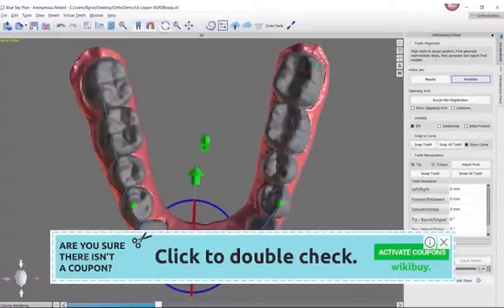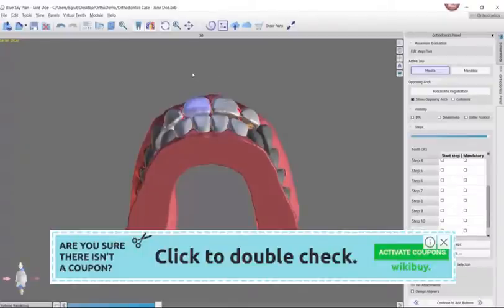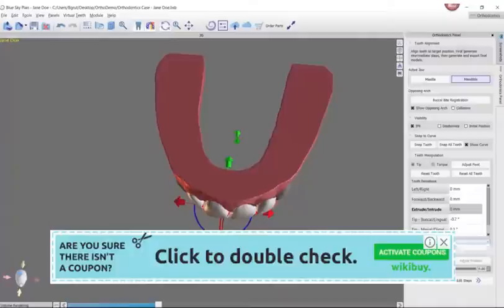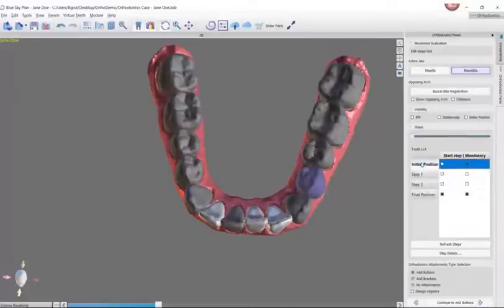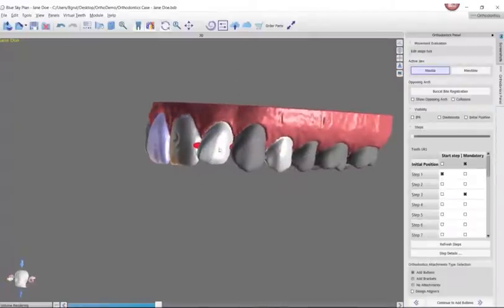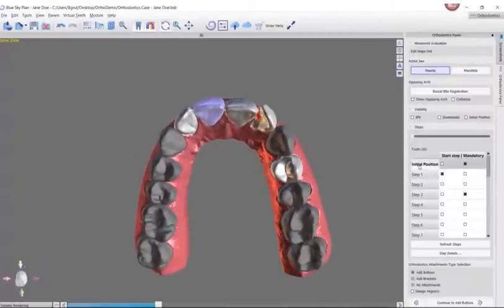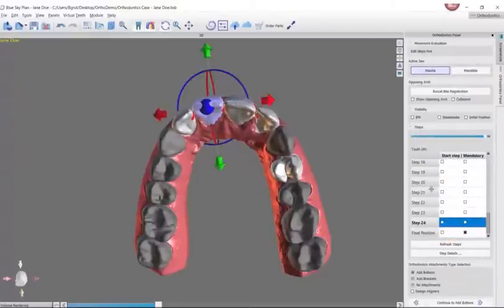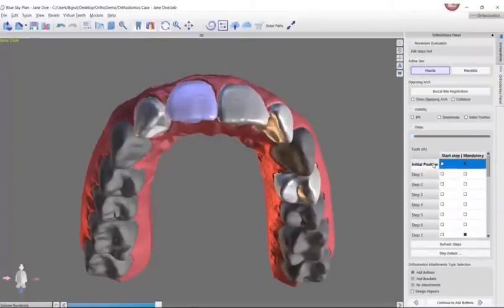Blue Sky Bio Ortho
StraightSmile Solutions® is an orthodontic consulting company that directly services dentists and their unique needs.  To become a client, sign-up here in minutes!